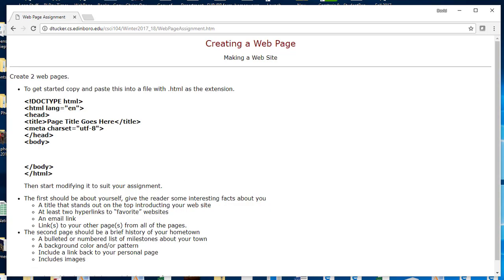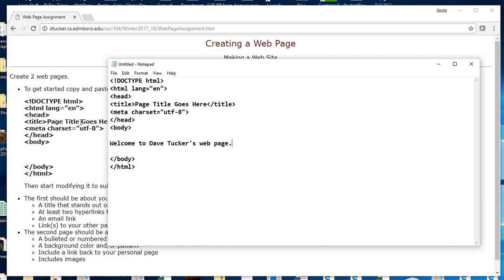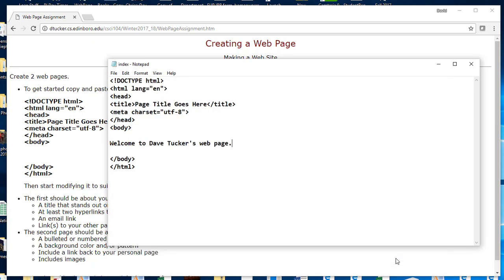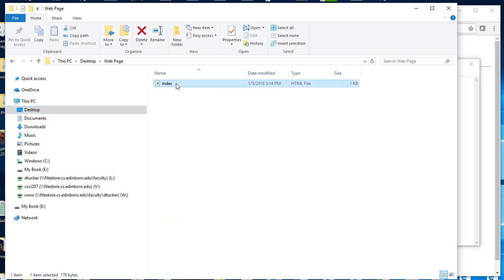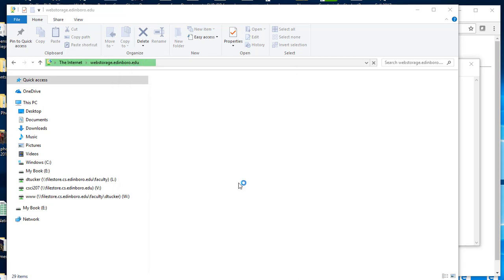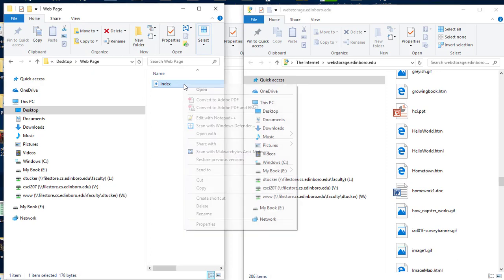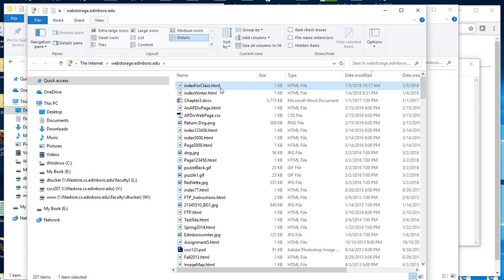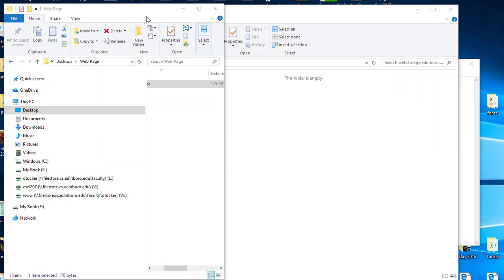Into to Making a Web Page - Part 1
How to make a web page using Edinboro University server, Part 1